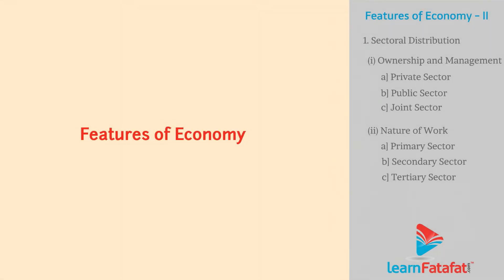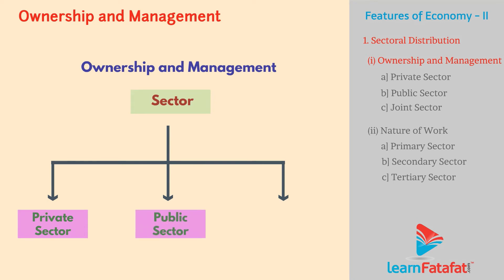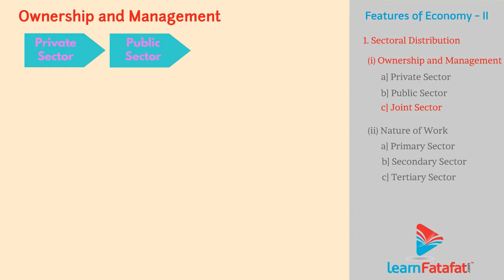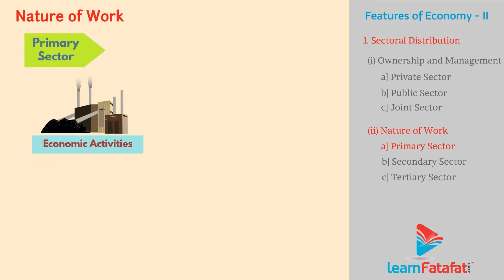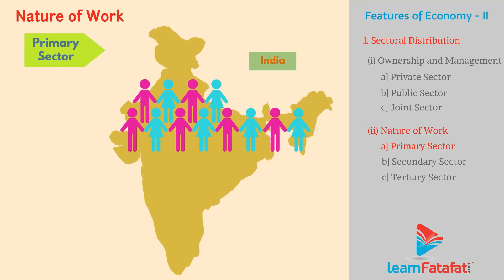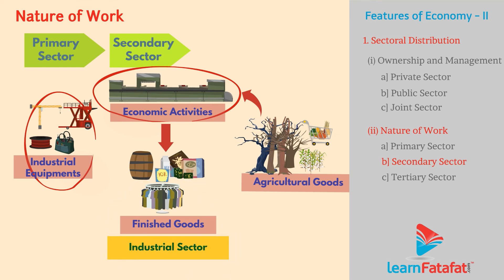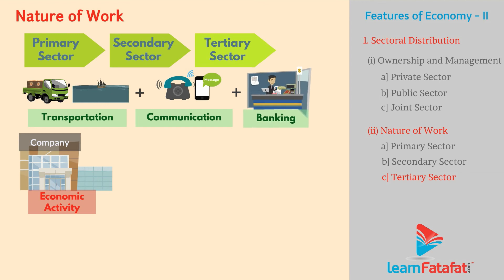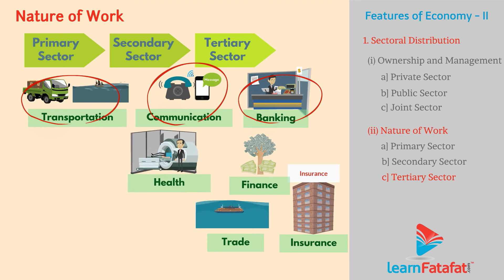Features of Economy -2 | Economics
Topics covered in this Economics video are as follows :-
Sectoral Distribution
1) Ownership and Management
a) Private Sector
b) Public Sector
c) Joint Sector
2) Nature of Work
a) Primary Sector
b) Secondary Sector
c) Tertiary Sector